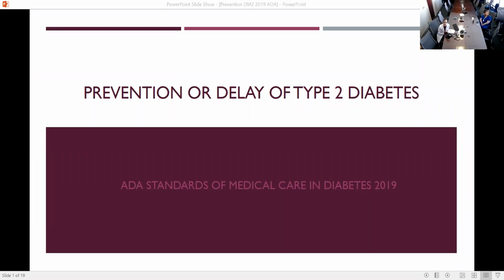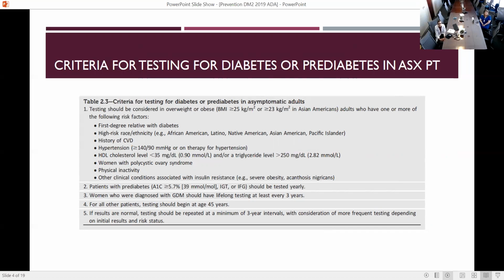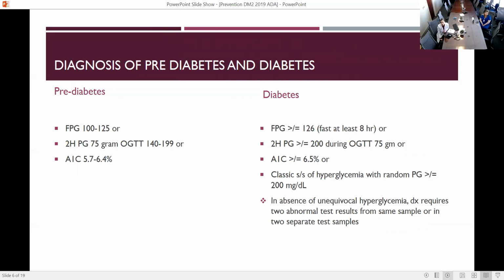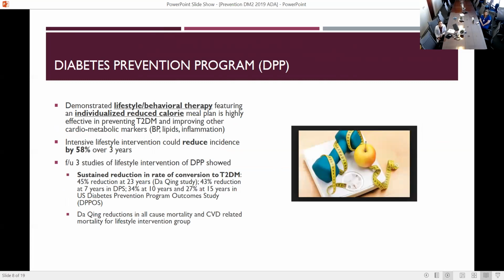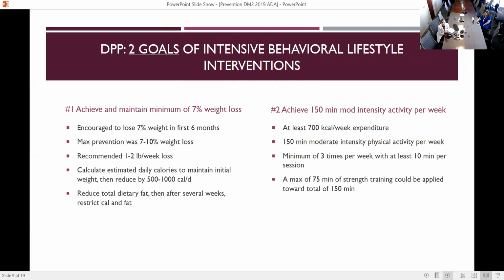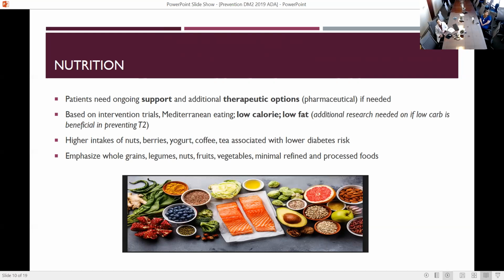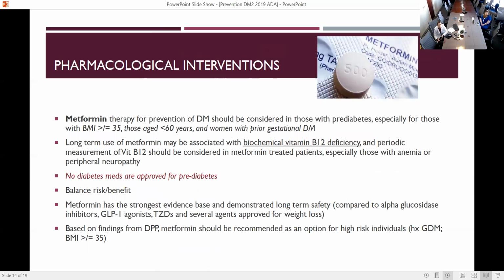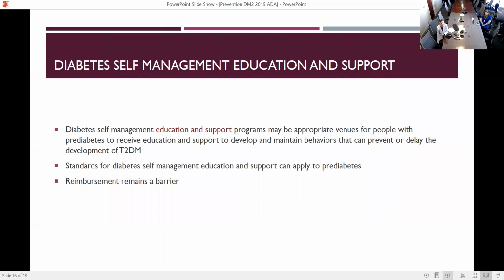WV Project ECHO Endocrine 2/27/19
Type 2 Diabetes Prevention